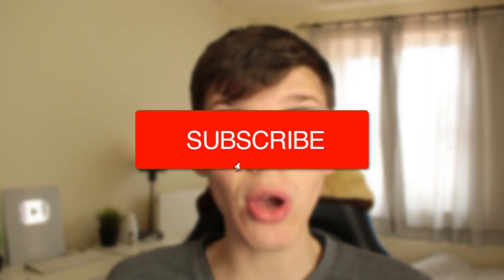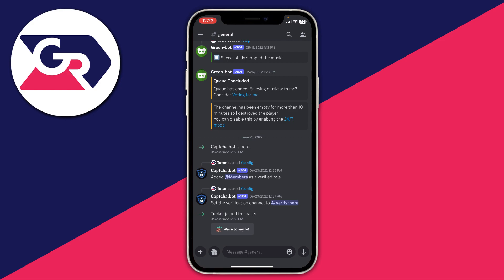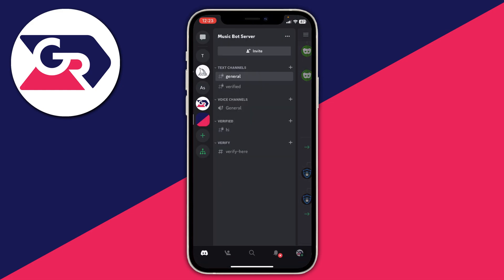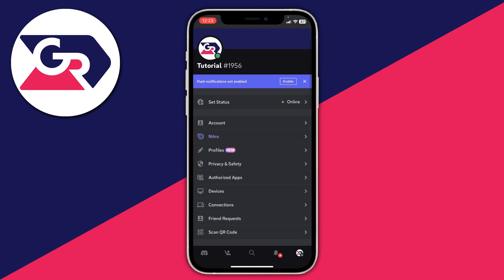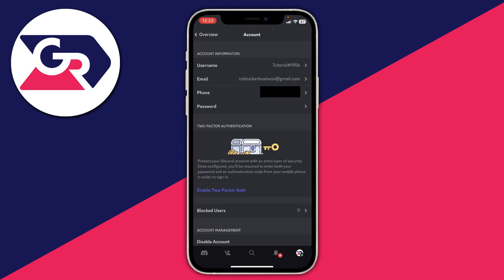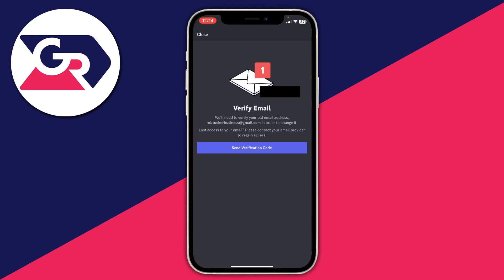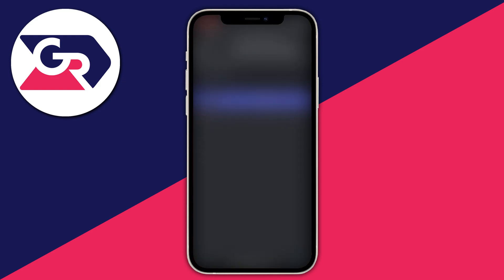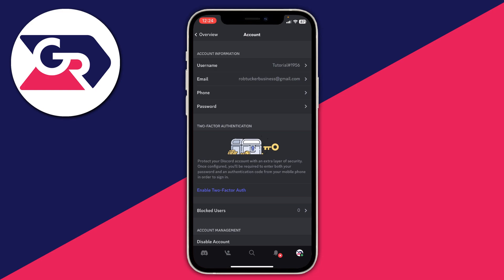How To Delete Phone Number On Discord - Full Guide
I show you how to delete phone number on discord and how to remove phone number from discord in this video.

GuideRealm